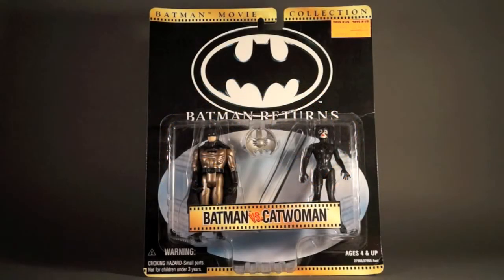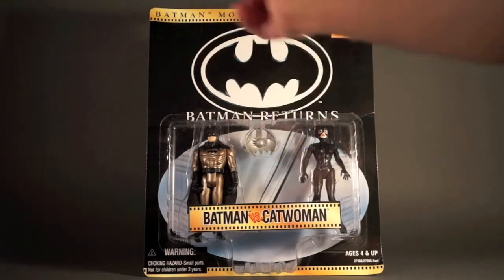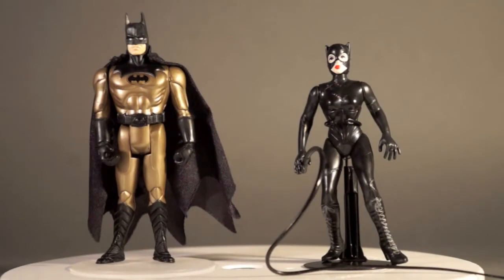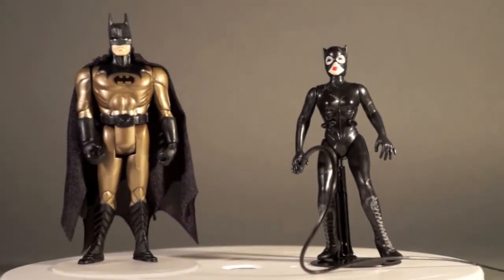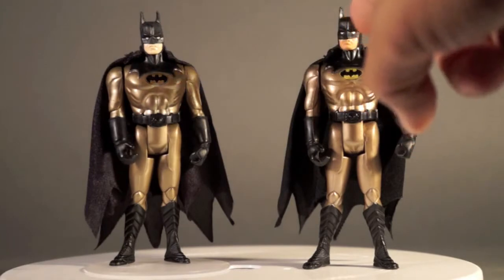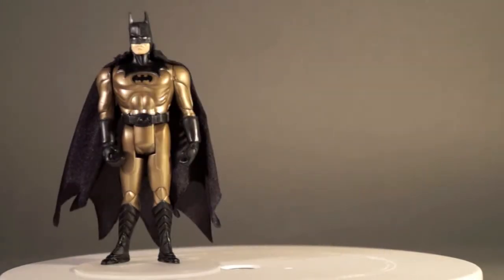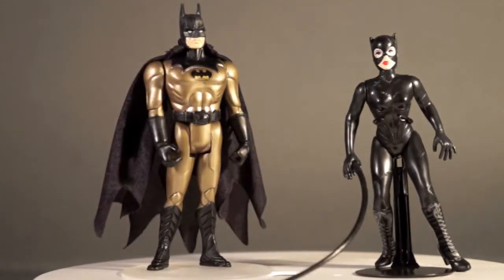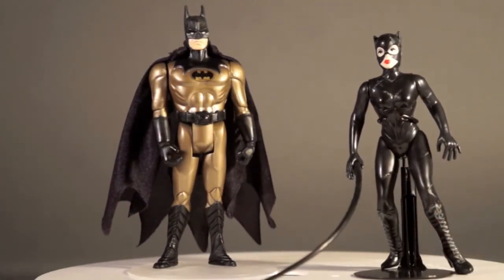Kenner Batman Movie Collection Batman Vs Catwoman 2-Pack Returns 1989 Action Figure Toy Review TRU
Hello all! Welcome to the ActionFeatures.net Toy Talk Reviews! I'm James "Sallah" Sawyer. Join me and my son Blaze as we take a look at random action figures from various toy lines! Hope you enjoy! And be sure to check out for more cool content! -James